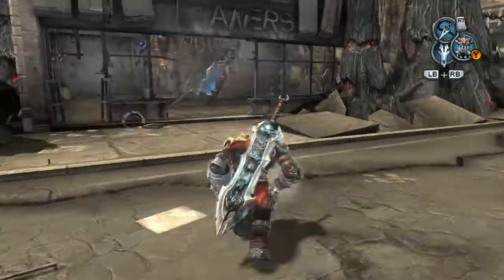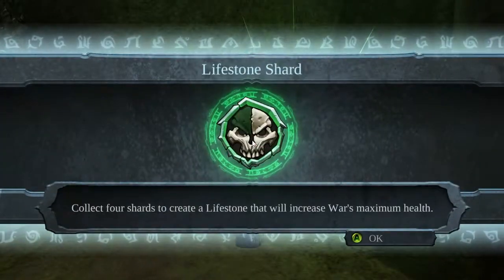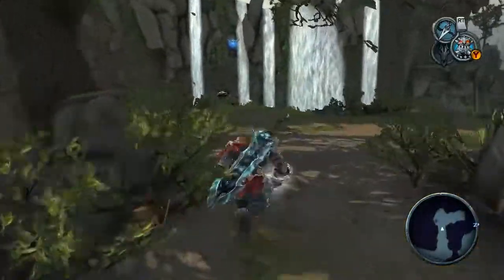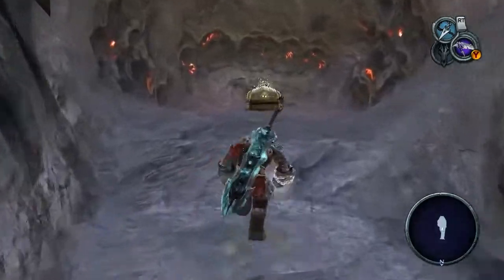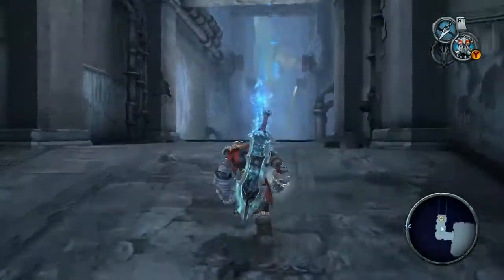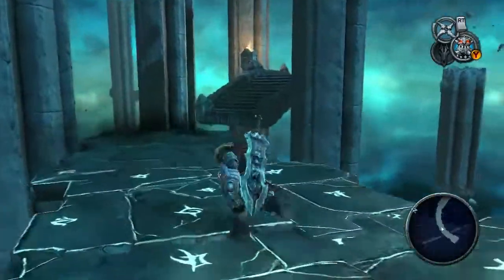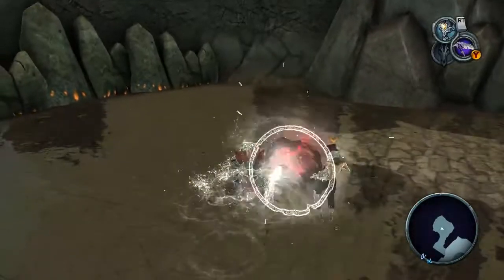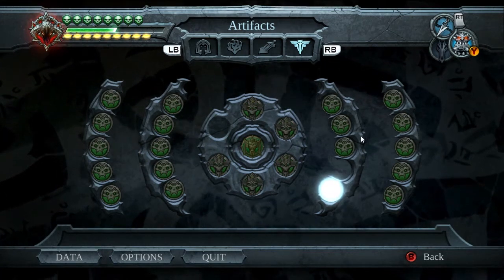Keric Plays: Darksiders [Part 32] - Collectables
Just a montage of the outstanding Wrath shards, Lifestone shards, Legendary enhancements, Abyssal Armor pieces and Wicked K locations.  Clearing everything before heading back  into the Black Throne next episode.